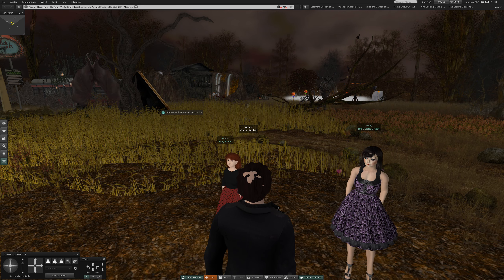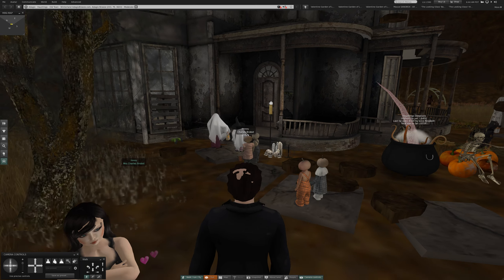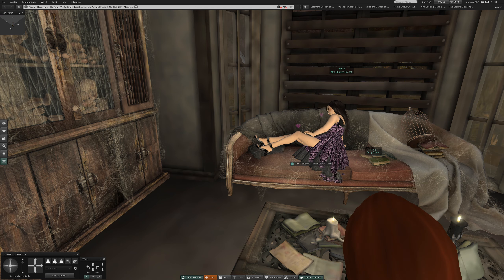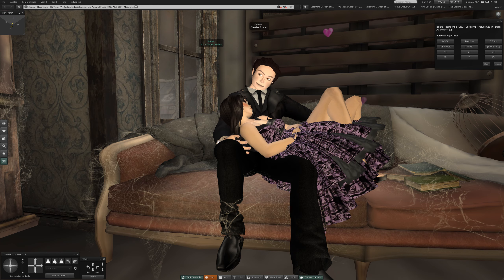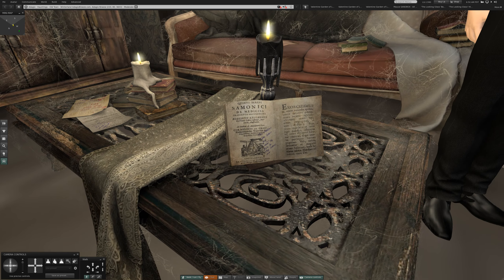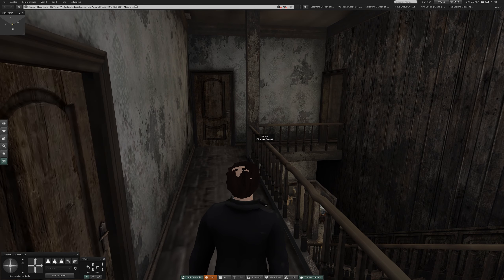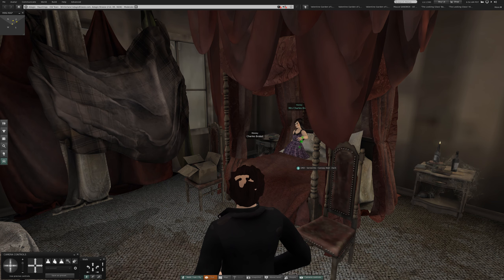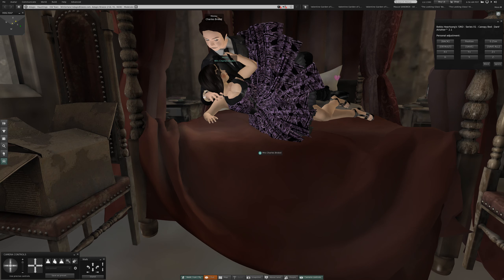1 Halloween at Adagio Breeze in Second Life